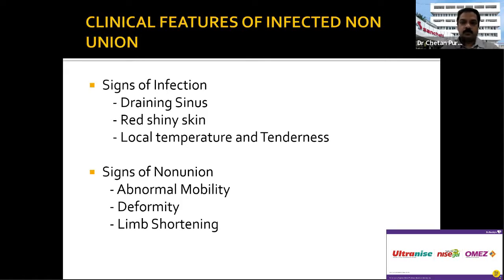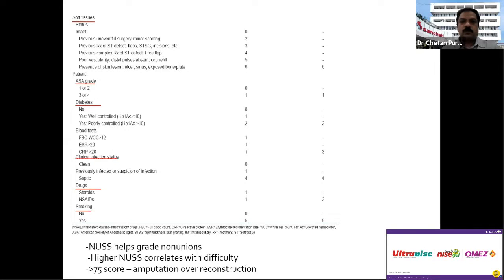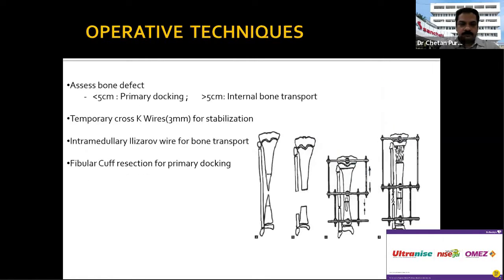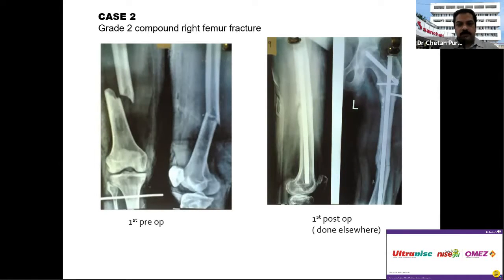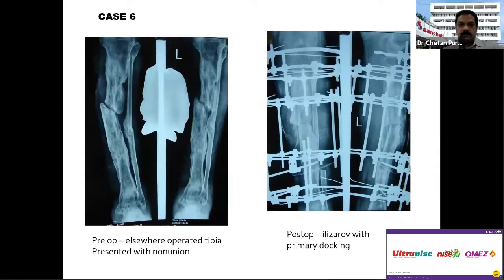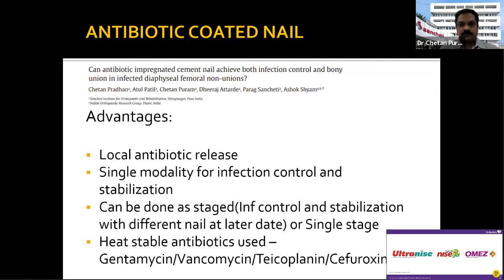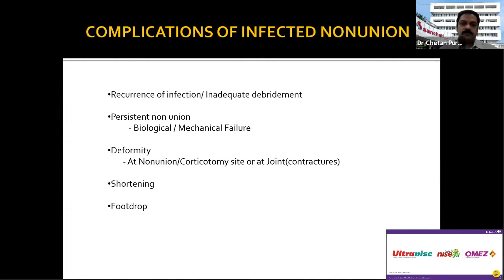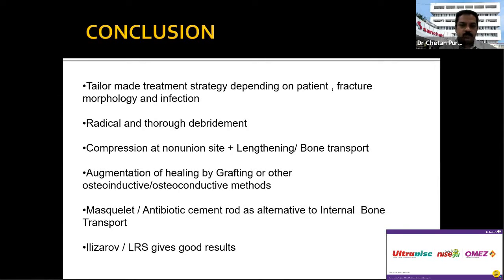Single Surgeon Live Webinar Series : Demystifying Infected Non Unions : Dr Chetan Puram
♦️Single Surgeon Live Webinar Series

 🔸Topic: *Demystifying Infected Non Unions*

🔺Speaker: Dr *Chetan Puram*, Consultant Trauma and Reconstructive Limb Surgeon, Sancheti Hospital, Pune

🔹Panelist: Dr Neeraj Bijlani

🔸Join to know the various case scenarios and techniques to get out of this complex situation

🔹Saturday - 6th February - 9 pm India Time

♦️Supported by Unrestricted Educational Grant by Dr Reddys Lab  || Makers of Nise Gel, Ultranise and Omez